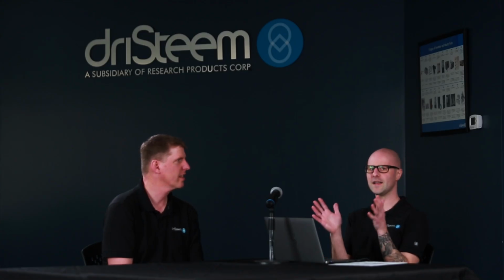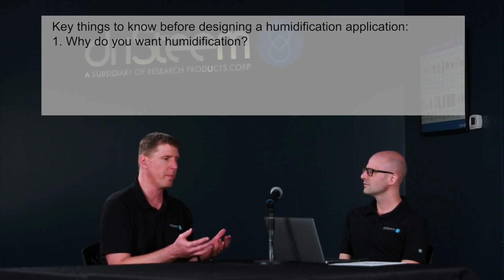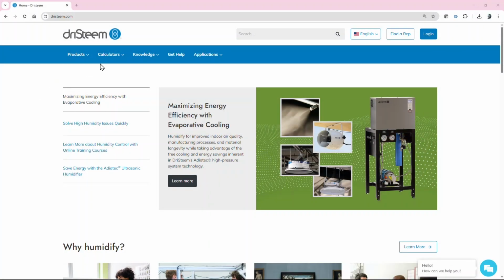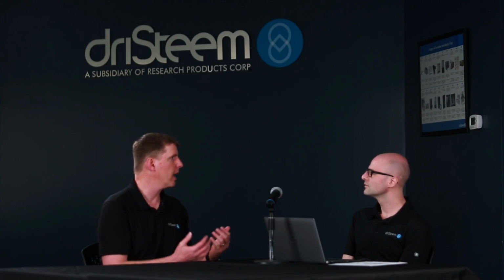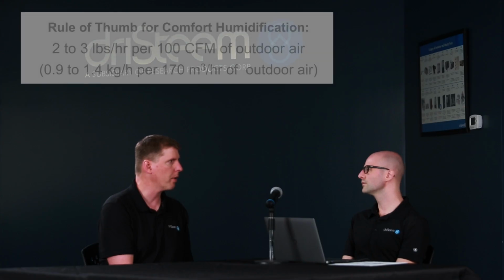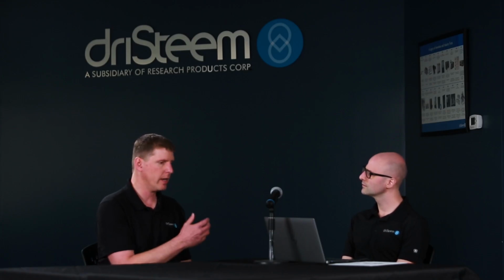Session 1 Getting Started with Humidification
Join DriSteem’s vertical marketing manager Kory Kinney and application engineer David Baird in this expert-led session tailored for original equipment manufacturers (OEMs), engineers, contractors, building owners, and HVAC professionals worldwide. This first episode in our humidification webcast series breaks down the key design principles and planning fundamentals behind successful humidification system implementation.

Whether you're designing systems for comfort, process control, museums, cleanrooms, or healthcare facilities — understanding the why, where, and how of humidification is critical. This webcast covers essential topics like:
 Determining humidification requirements
 Moisture load calculations
 System sizing and design considerations
 Equipment placement and utility availability
 Energy source selection (steam, electric, gas, evaporative)
 Efficiency losses and how to mitigate them
 Maintenance strategies and water quality impact
 Tools for accurate humidity load calculations
 Sanity checks and rules of thumb for RH control

This session offers real-world insights and proven best practices from DriSteem experts with decades of field experience.

From psychrometric chart interpretation to ventilation-driven humidity control, this video provides the foundational knowledge needed to design reliable and efficient humidification systems across commercial and industrial environments.